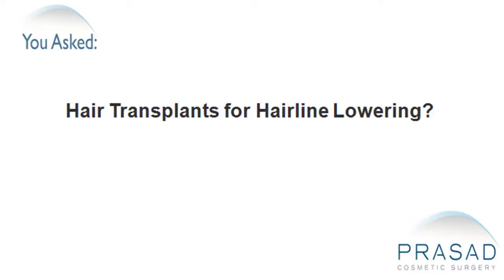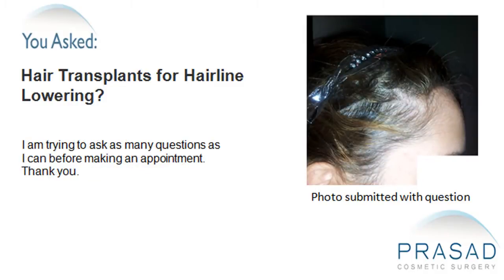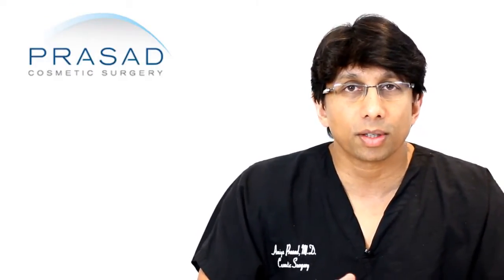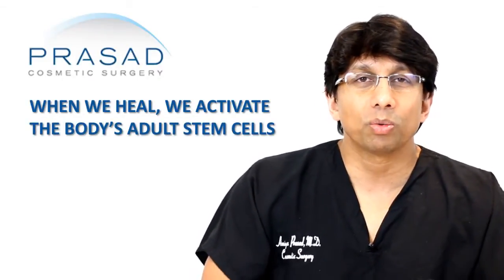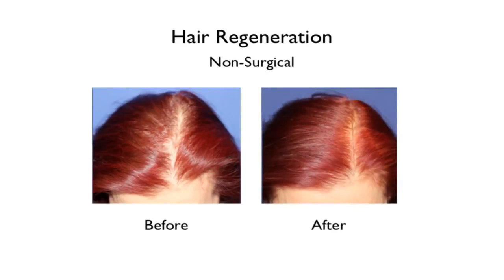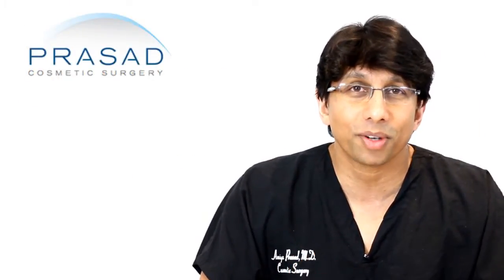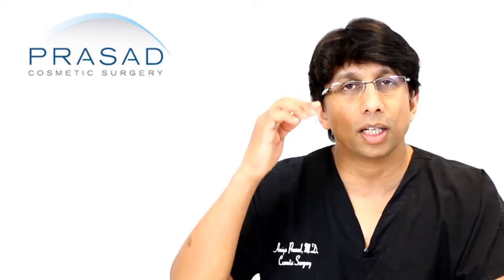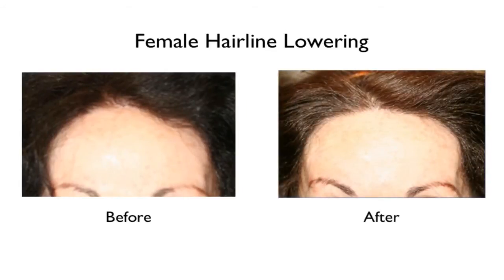How Female Hair Loss and High Hairline can be Treated with a Surgical and Non-Surgical Combination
A woman has curly hair and high hairline. She asks if she is a good candidate for a hair transplant and what the options are to lower her hairline.

Dr. Amiya Prasad, a board certified facial cosmetic surgeon and a hair restoration specialist, says that female pattern hair loss tends to be a defused type of hair loss compared to male pattern which is more of receding hairline or the crown gets larger.

Dr. Prasad explains that there are some factors that are choking the life out of hair follicles. In men, dihydrotestosterone (DHT) destroys hair follicles. However, in women, it's an unknown cause but there is some inflammation basis for that loss. Based on recent studies, stem cells or progenitor cells that protect the hair follicles stop working. Unfortunately, unlike men who have option of taking Finasteride and oral drugs that blocks dihydrotestosterone, there is no equivalent for women.

In Dr. Prasad's practice, as a normal part of non-surgical treatment of hair loss, he does injections of a material called extracellular matrix from a company called ACell, combined with platelet-rich plasma. Platelet-rich plasma is drawn from the patient's own blood and it contains the active growth factors that are part of the healing process. The Hair Regeneration injection triggers the activation of the body's adult stem cells or the progenitor cells. These cells protect the hair follicles from DHT and the factors that cause female pattern hair loss. In addition, Hair Regeneration not only re-grows hair that is thinning but it also stops and prevents the progression of the hair loss process.

Hair transplantation to lower the hairline must be done in a conservative approach. This is because there is a great possibility of seeing visible scars after the surgery. Dr. Prasad's usual approach for hair transplantation is that he tries to pack the hair as close as possible to have a proper blood supply to the area. This makes the hair transplant look more natural and it blends with the hairlines while it is healing. In addition, he also uses the Hair Regeneration injection to increase the survivability of the transplanted hairs so that they aren't susceptible to factors that affect female pattern hair loss.